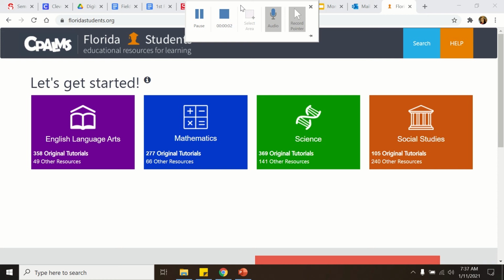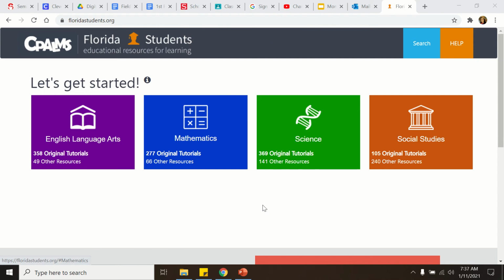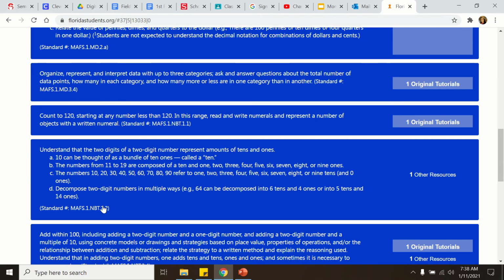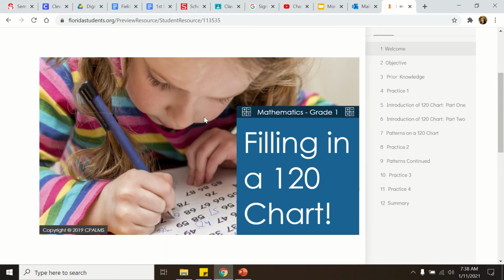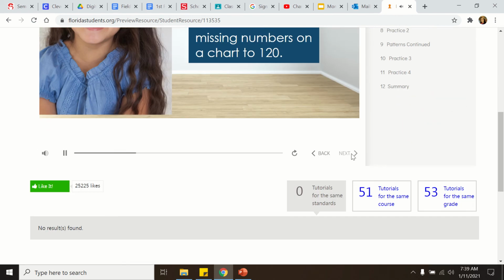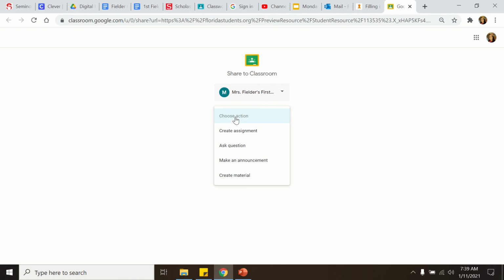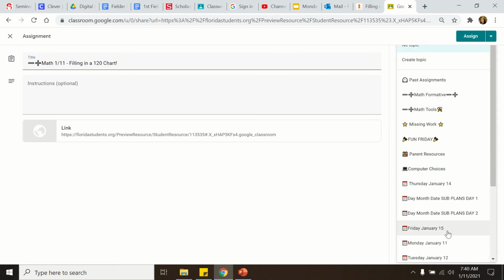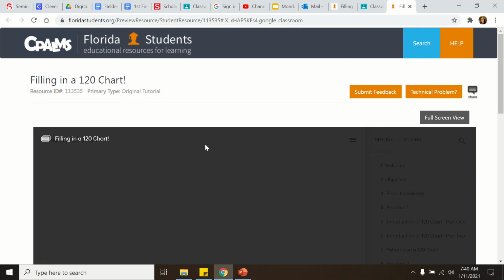How to Assign Cpalms Tutorial in Google Classroom